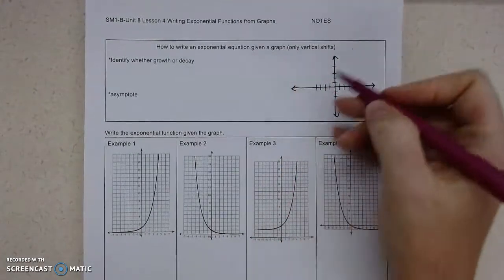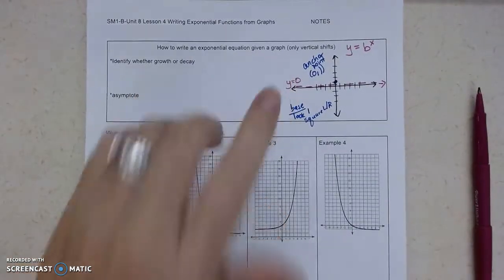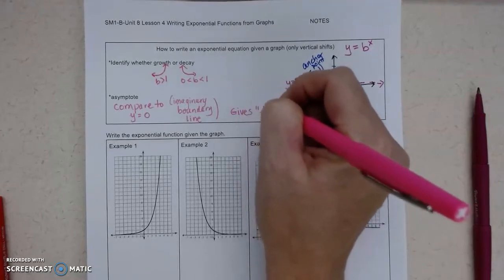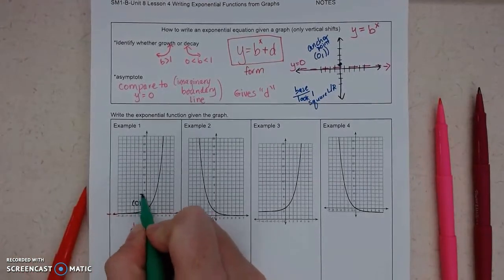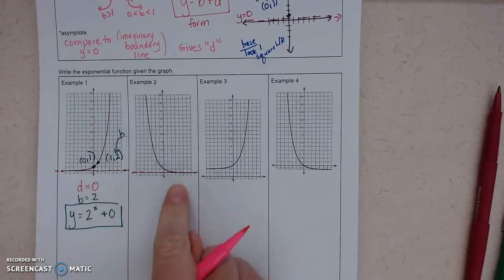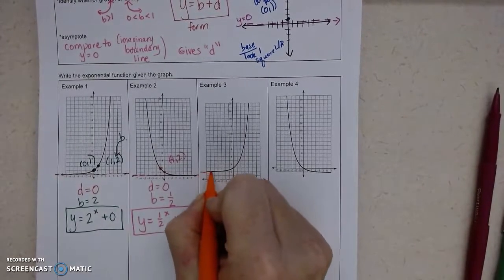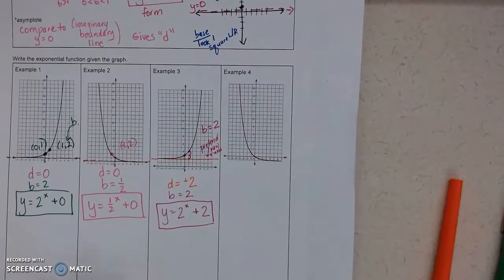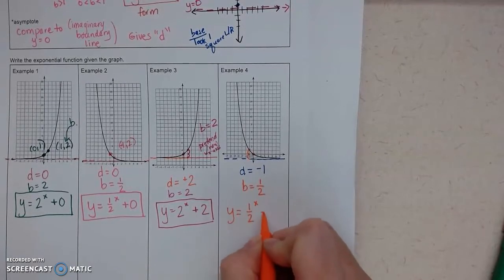SM1-B U8L4 Writing Exp Functions from Graphs